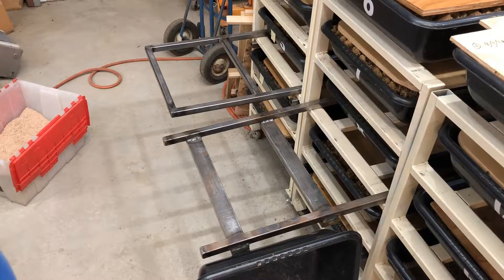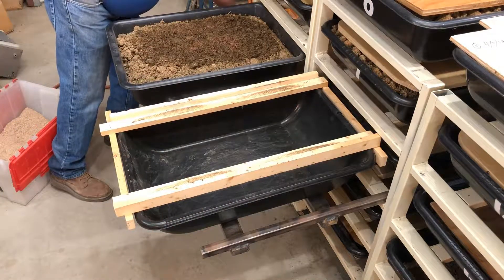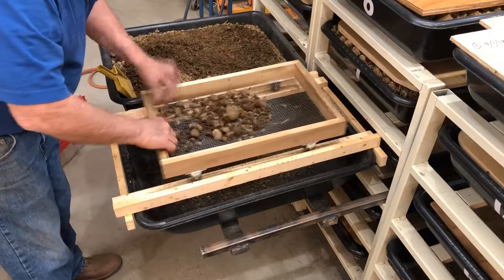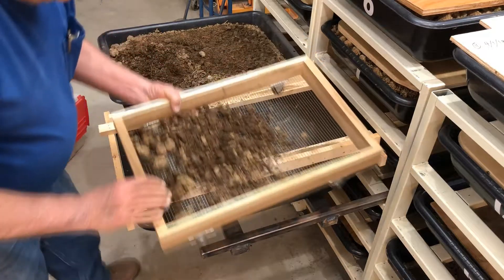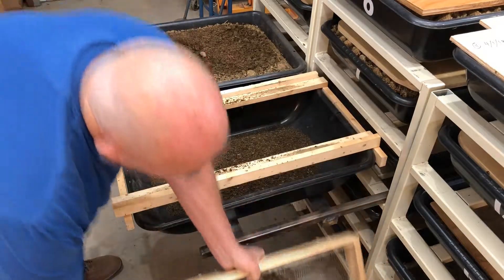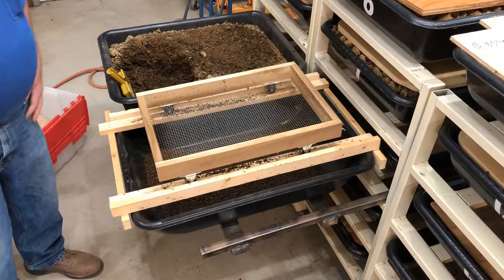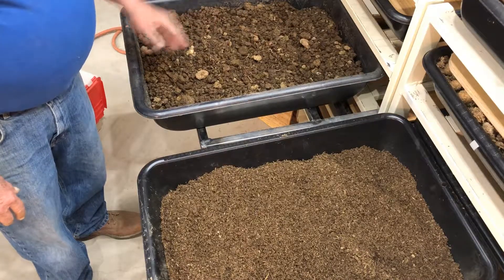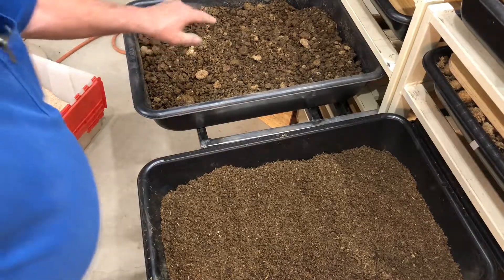Worms 6: Harvesting worm castings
Sifting a worm bin, results of jalapeno pepper test